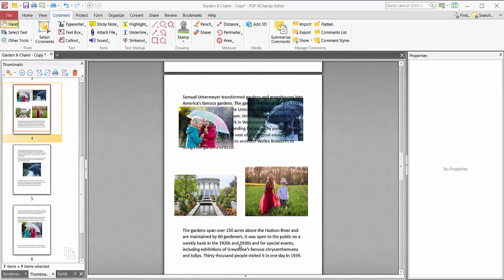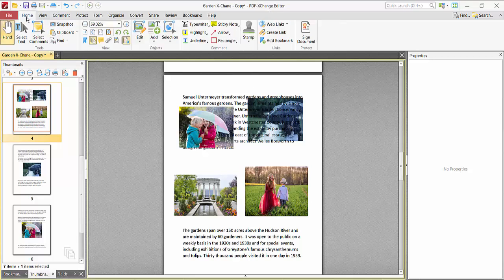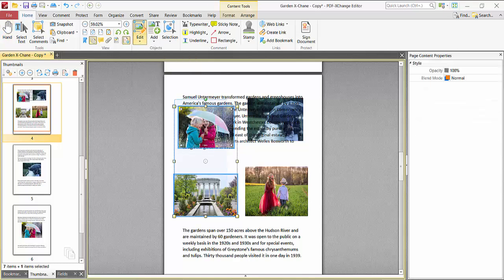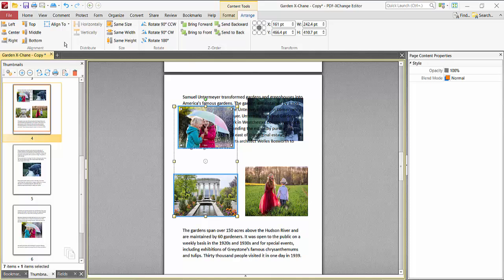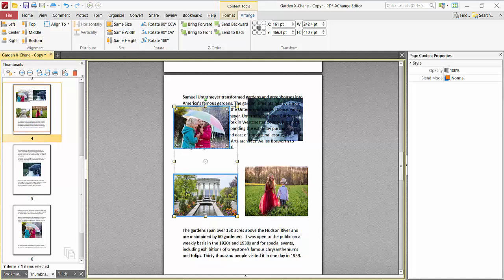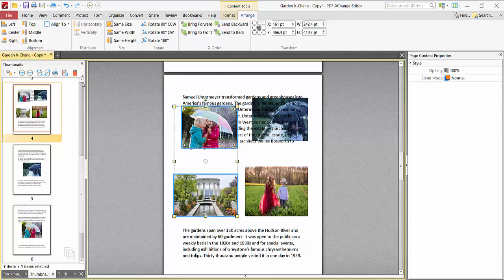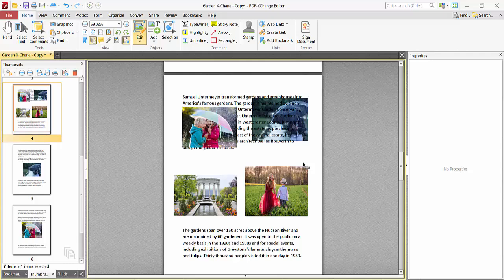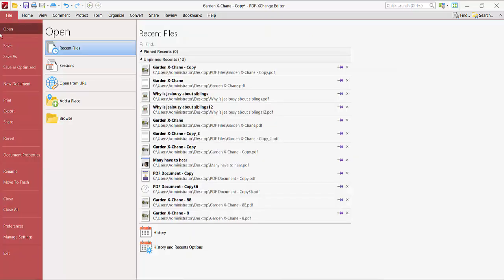How to Adjust Image Layout to Left and Right in PDFs in PDF-XChange Editor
Hello everyone, Today I will show you, How to Adjust Image Layout to Left and Right in PDFs in PDF-XChange Editor.